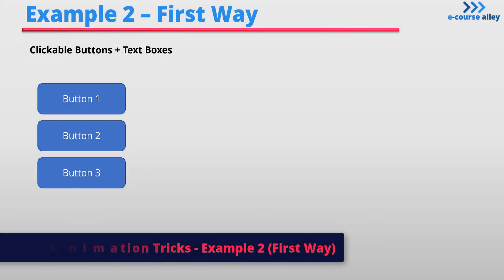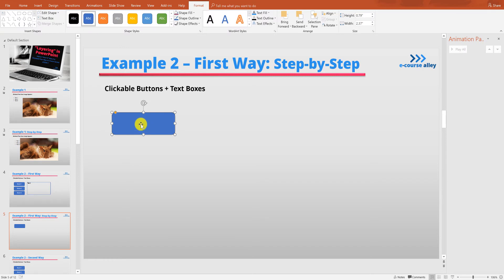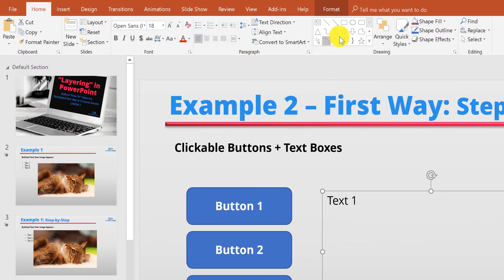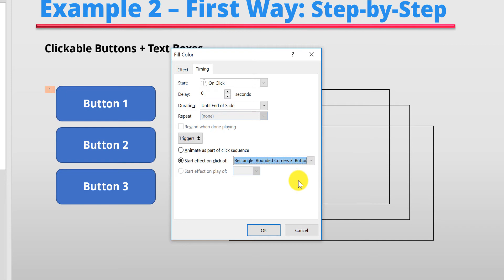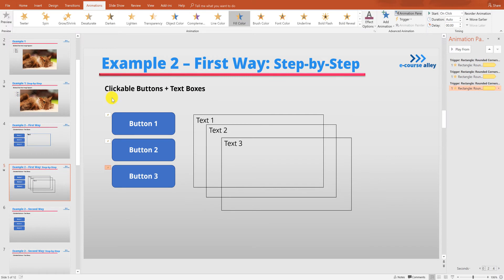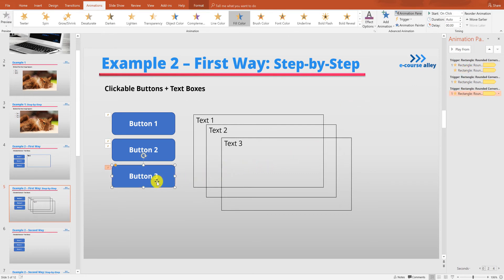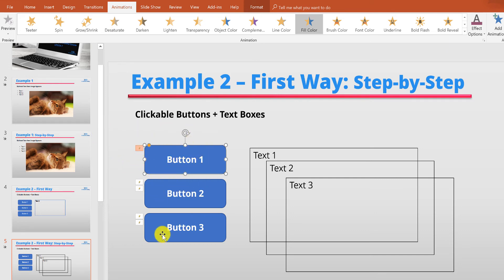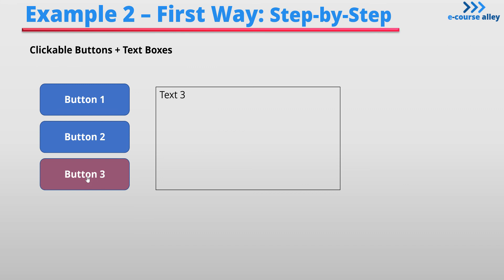PPT Animation Tricks Example 2 First Way